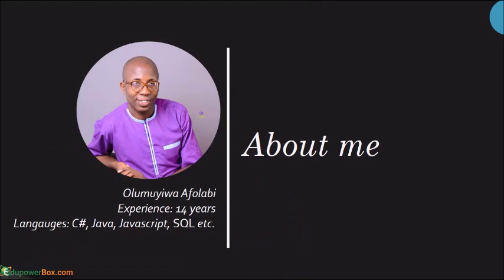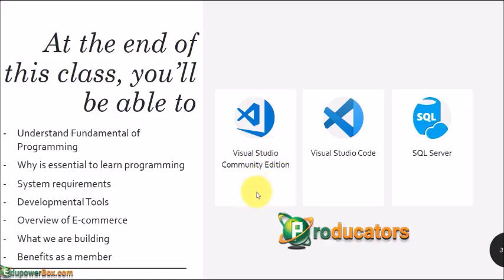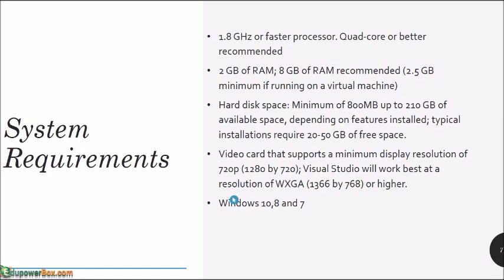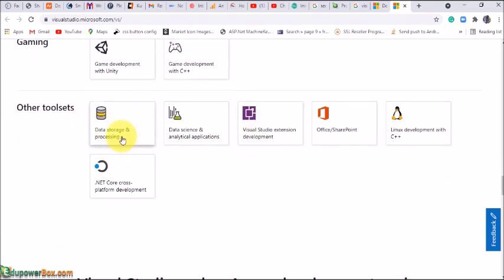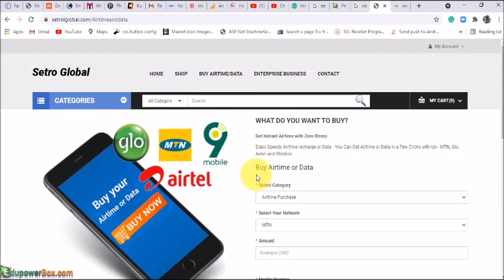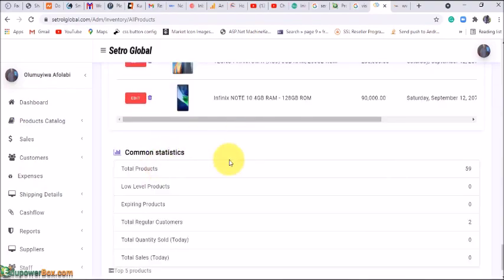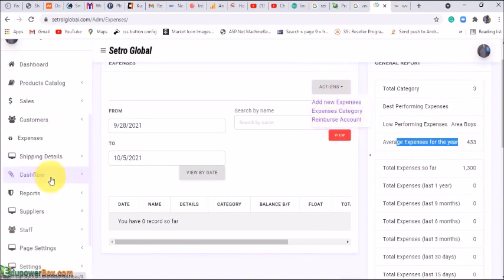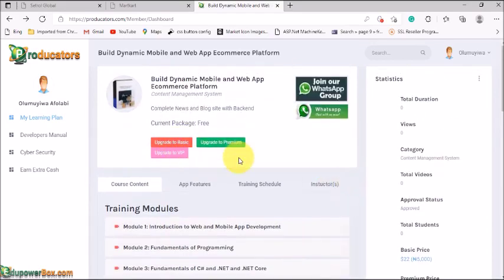Lesson 1 General Introduction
Welcome to Producators.com at the end of this video you will be able to
- Understand the Fundamental of Programming
- Why is essential to learn how to program
- System requirements
- Developmental Tools
- Overview of Producators Web & Mobile E-commerce platforms
- What we are building
- Benefits as a member of producators
- 12 Reasons Why You Should Learn Digital Skills